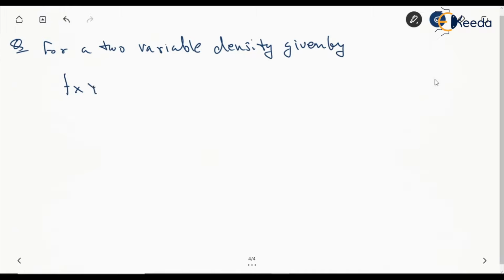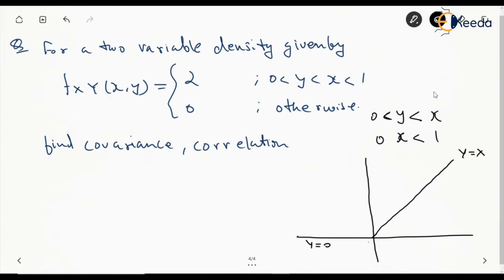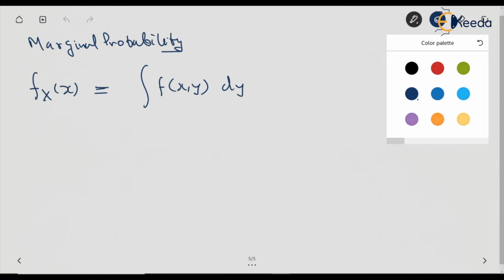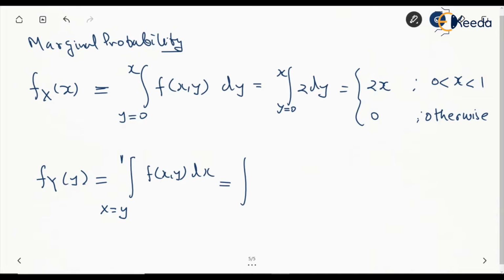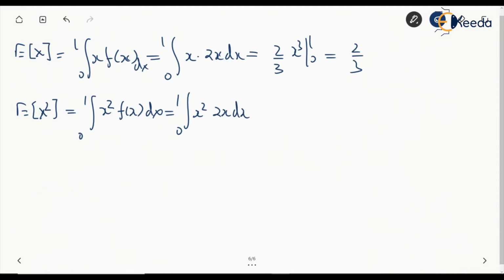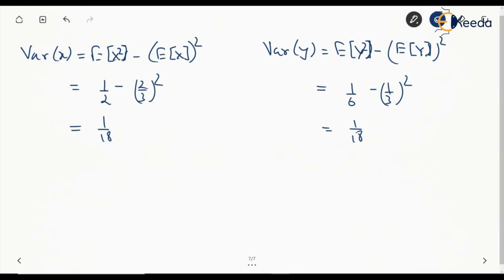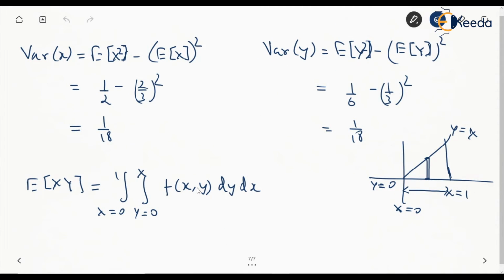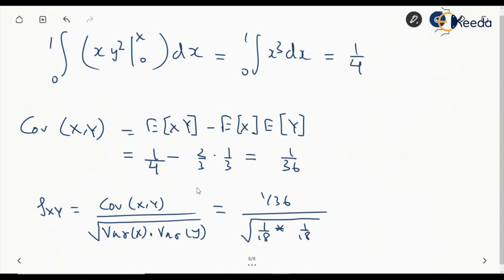PROBABILITY COVARIANCE & CORRELATION QUESTION 1